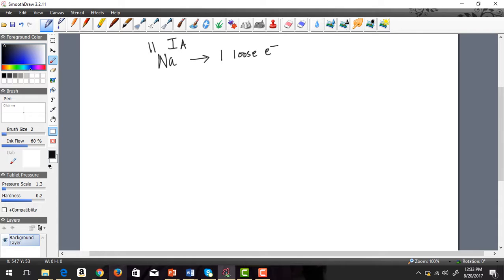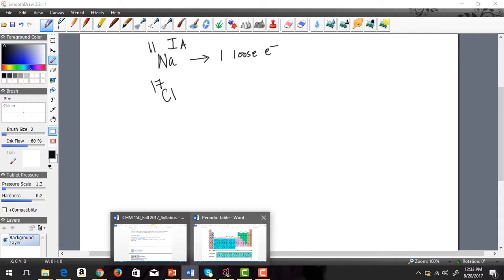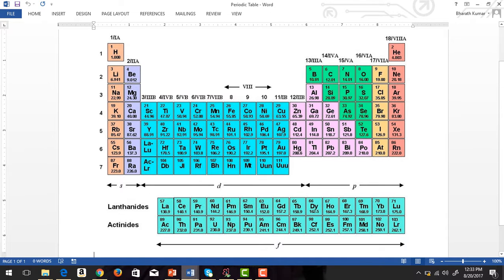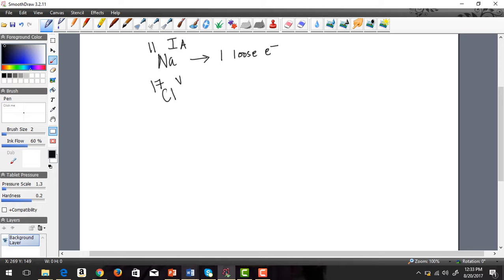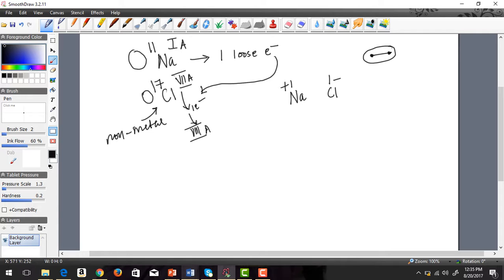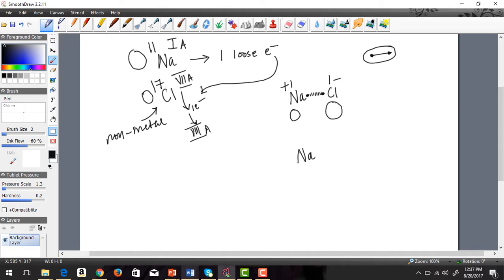week 3 video 4